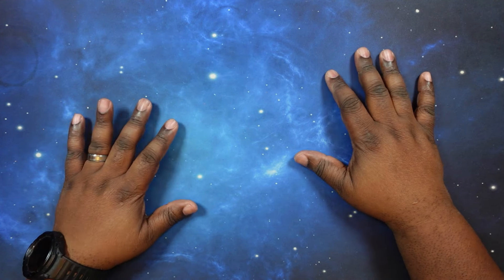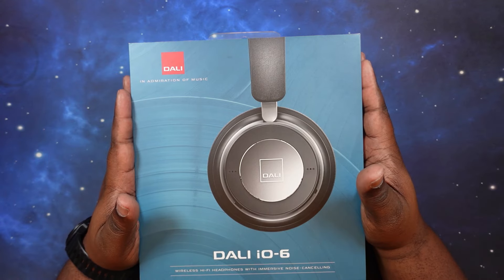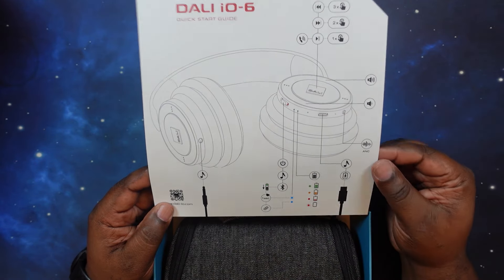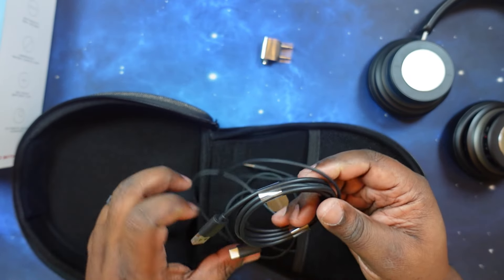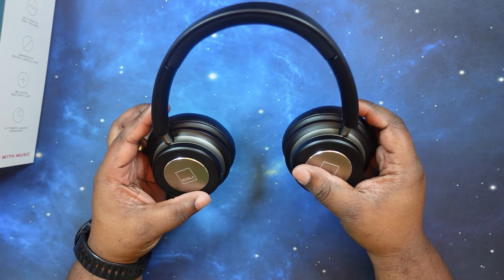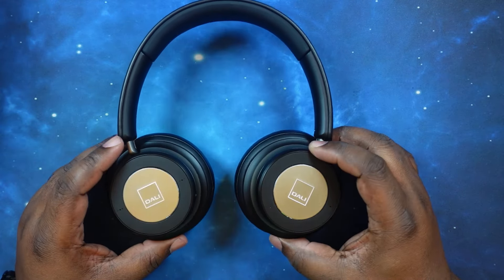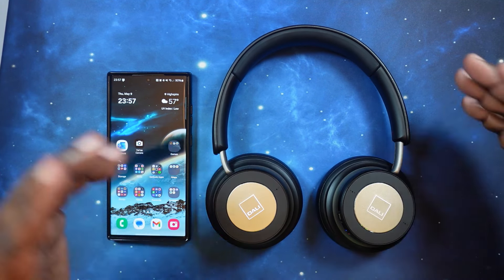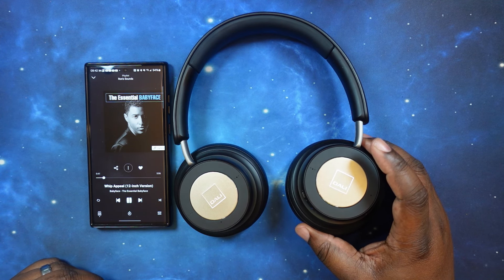DALI IO-6 Headphones | Unboxing & Review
What's good YouTube?!? In this video, we will unbox and review the DALI IO-6 headphones. Join me as we crack open the box and take a look at the headphones, its accessories and put them through its paces!! LET'S GO!!

Timestamps:
00:00 - Intro, Specs & Unboxing
06:39 - Pairing Test
08:18 - Button Controls Test
11:17 - Mic Test
11:37 - ANC Test
14:01 - Sound Test
20:00 - Likes & Dislikes
23:59 - Outro